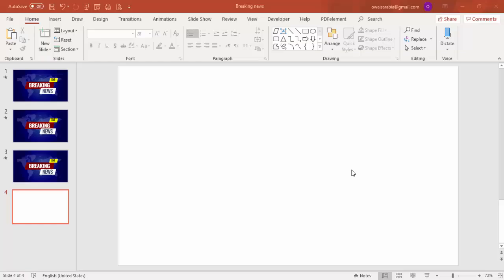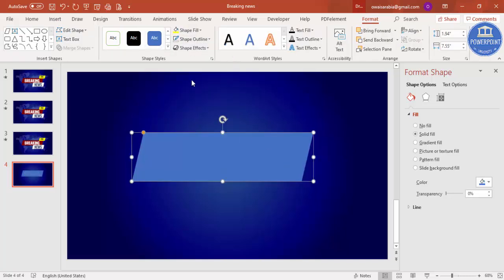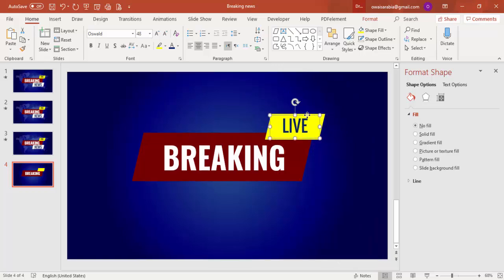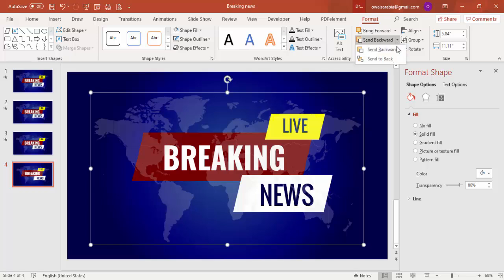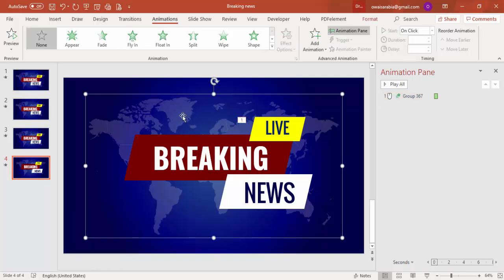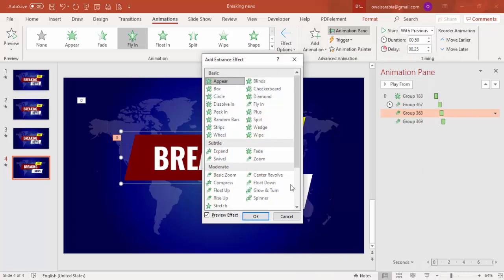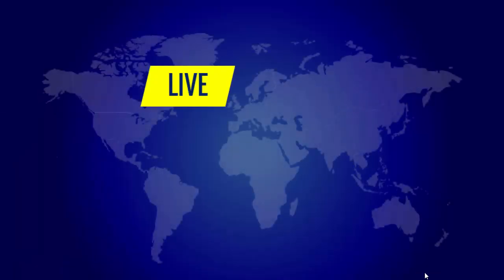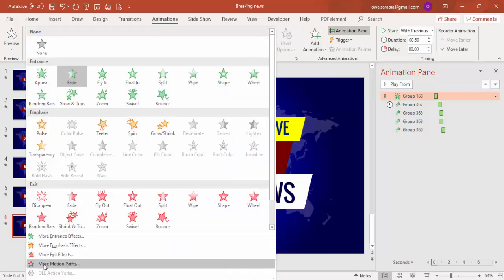Create Breaking News Intro Video in PowerPoint | No Copyright Issues | Free Download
[FREE DOWNLOAD LINK PROVIDED BELOW]:
In today's tutorial, I am going to show you how to create Breaking News Into slide in PowerPoint and convert it to MP4 video format.